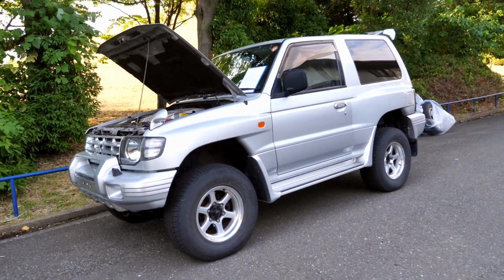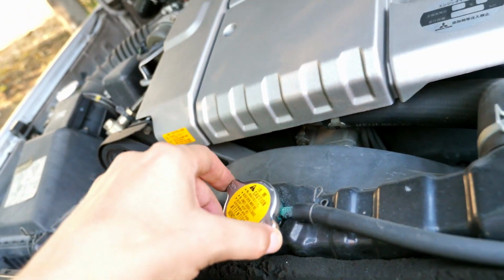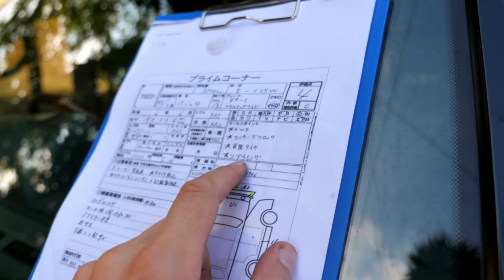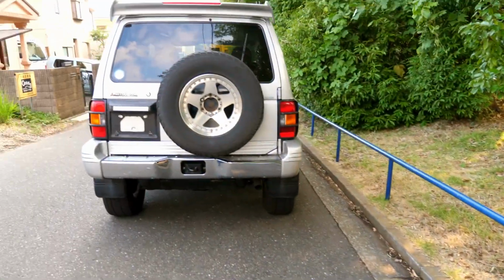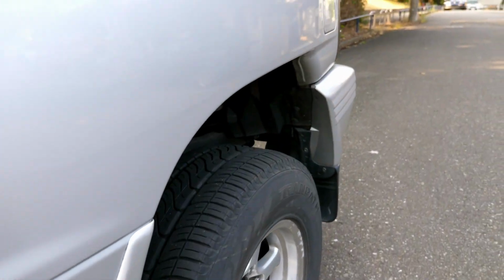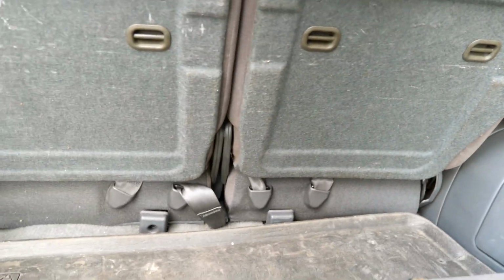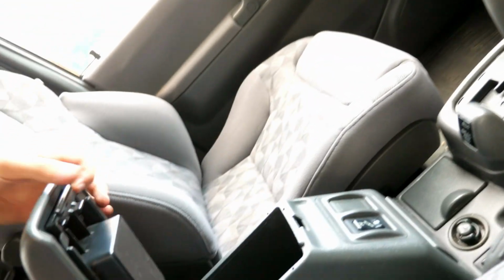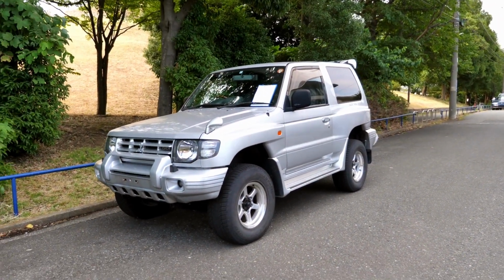1997 Mitsubishi Pajero ZR-S Metal Top Wide (USA Import) Japan Auction Purchase Review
00:00 Intro
00:16 First Look
04:16 Auction Sheet Review
07:38 Exterior Tour
11:53 Interior Tour
18:54 Wrap Up

Derek Weldon